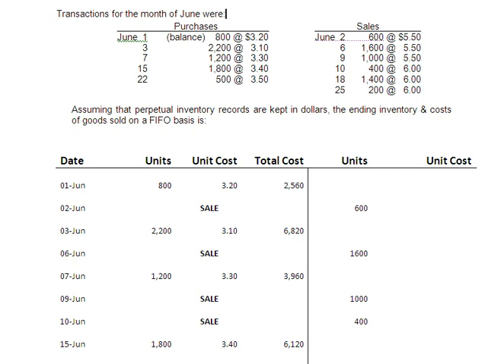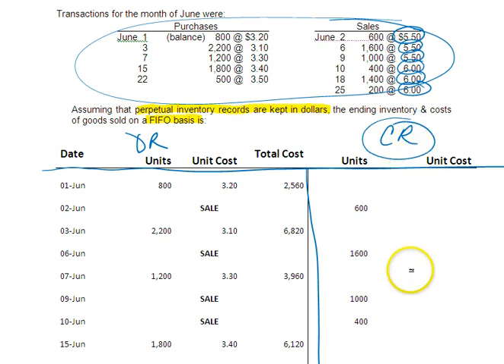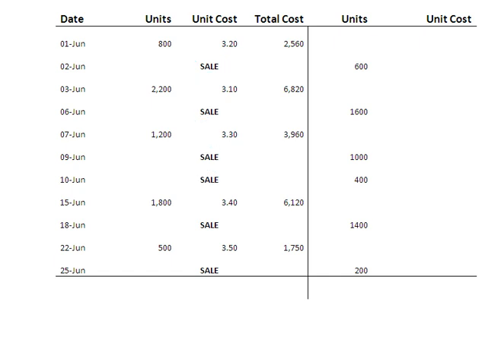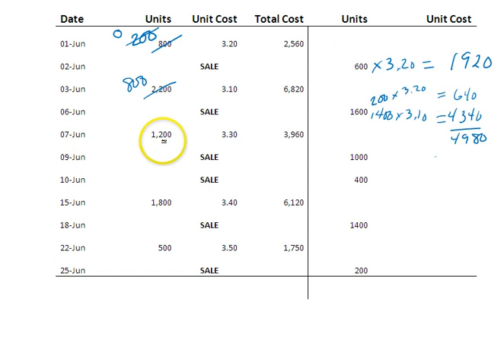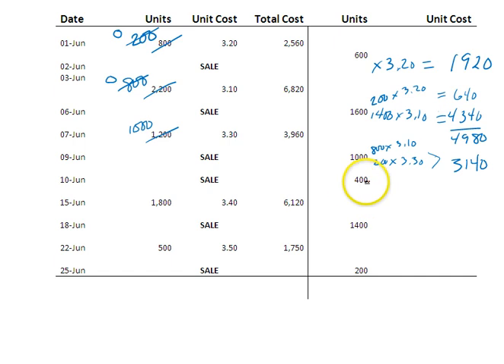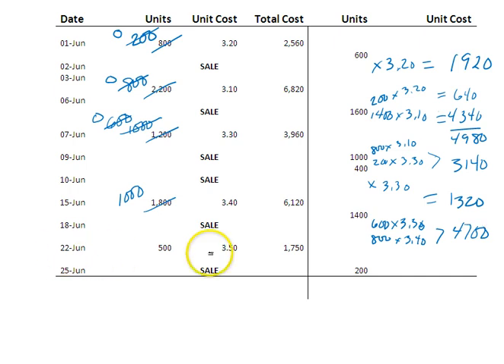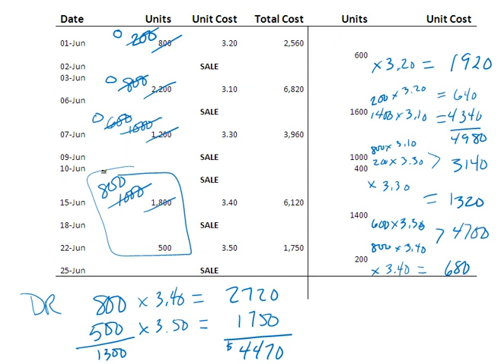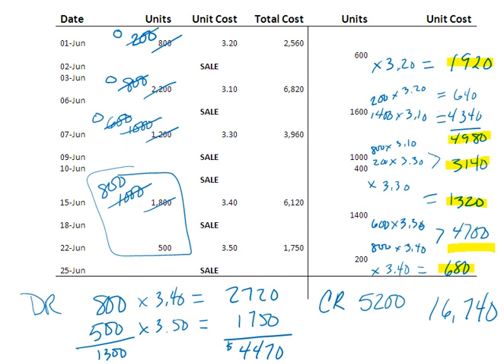Perpetual Inventory FIFO Costing Example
AC200 CH8 LO5 Perpetual FIFO Costing